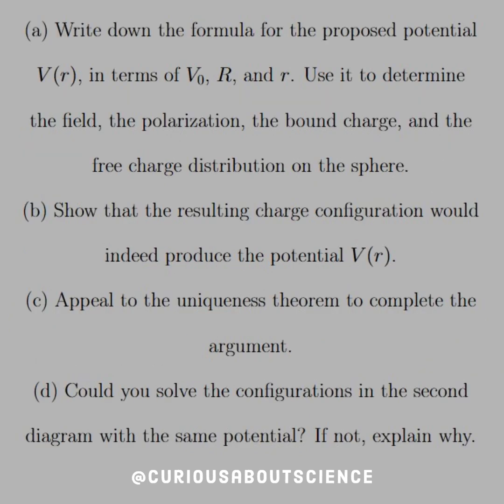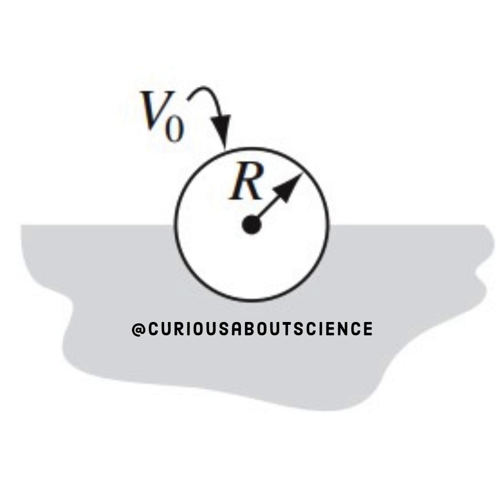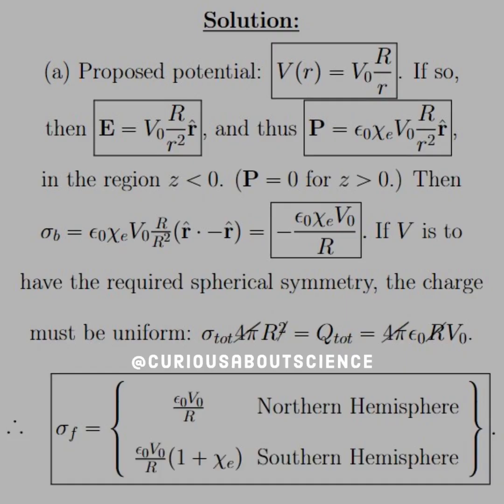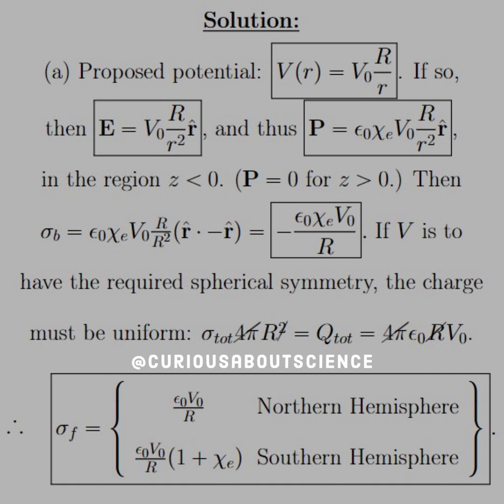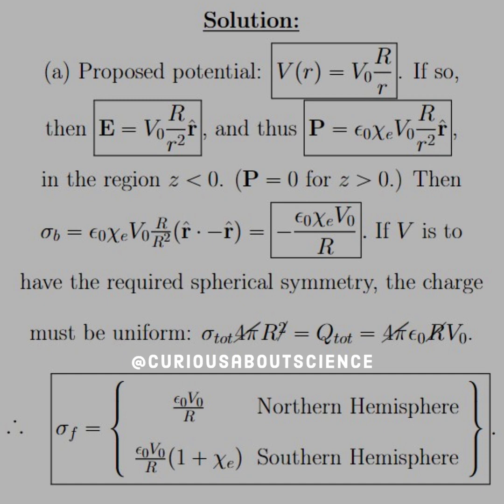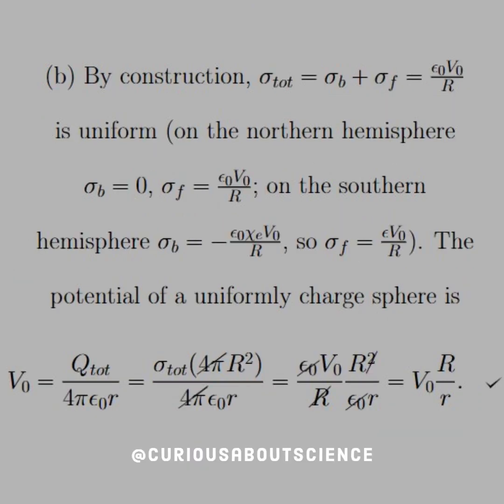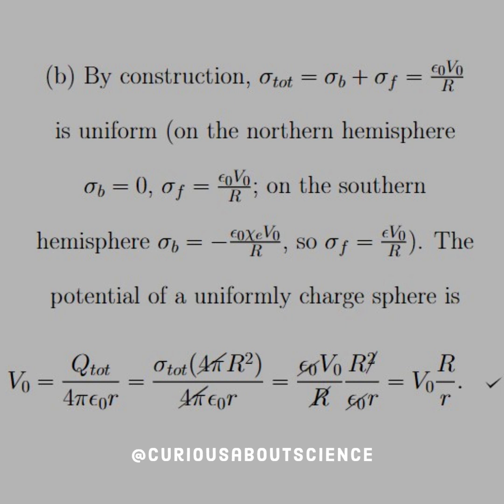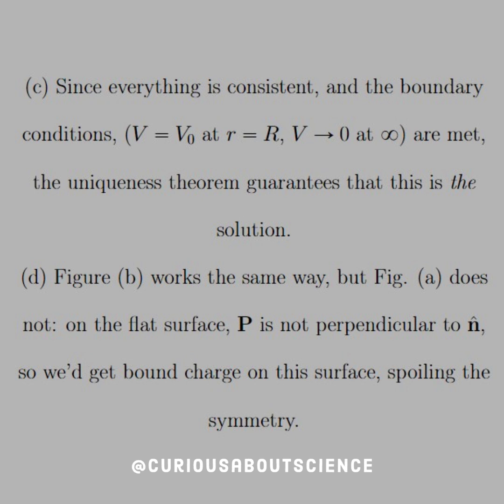Problem 4.39 - Electric Fields in Matter Extras: Introduction to Electrodynamics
Symmetry makes life easy! Though the result is quite nice, but perhaps a little baffling at first. Pretty neat!